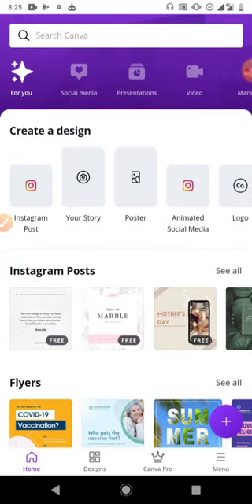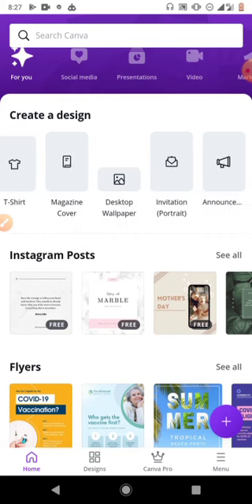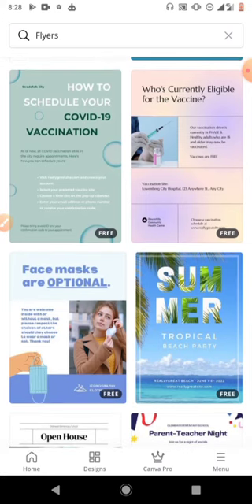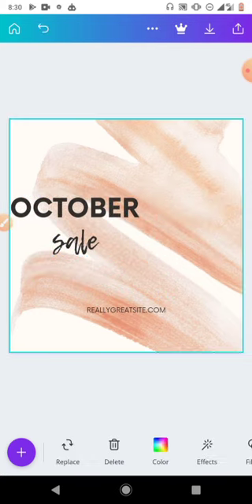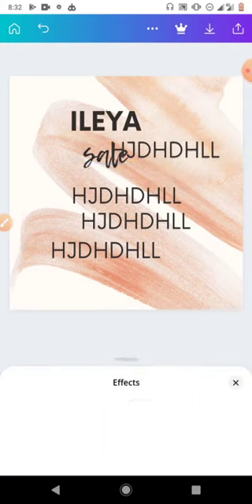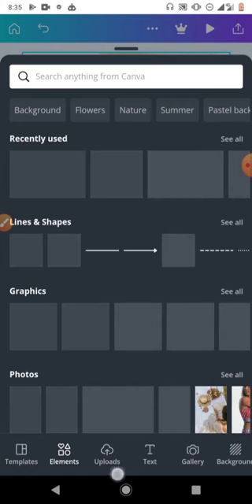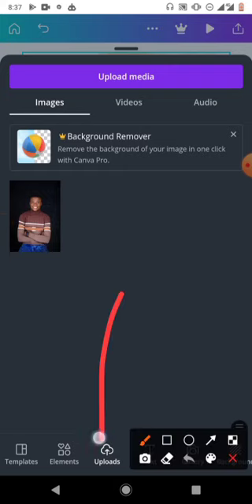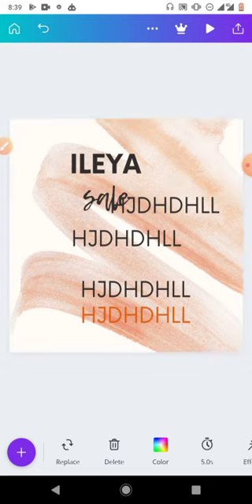002 Canva Basics for Beginners: Tools, Tricks & Features Explained (2025 Tutorial)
Welcome to Module 2 of our 13-Module Graphic Design Course!
In this video, you’ll discover the essential tools, tricks, and functions on Canva that every beginner must know.
Learn how to navigate the Canva interface, use design elements, and unlock hidden features that will make your work faster and more professional.

🎨 What You’ll Learn:
✅ Canva toolbar and workspace overview
✅ How to use text, images, shapes, and elements
✅ Quick tips to boost your design speed
✅ Pro tricks for clean and stunning layouts